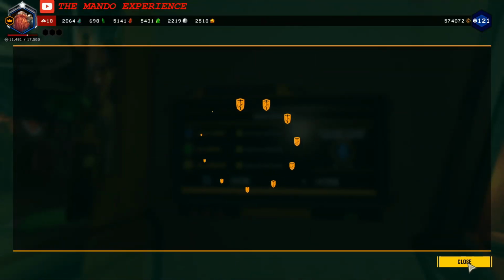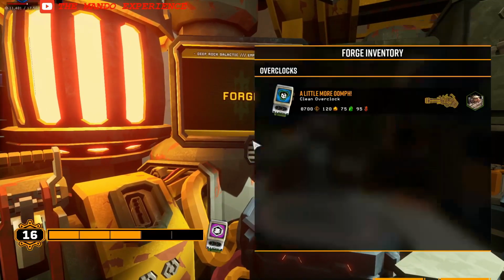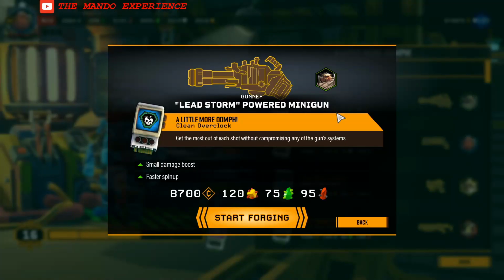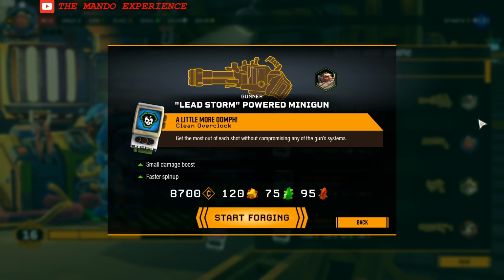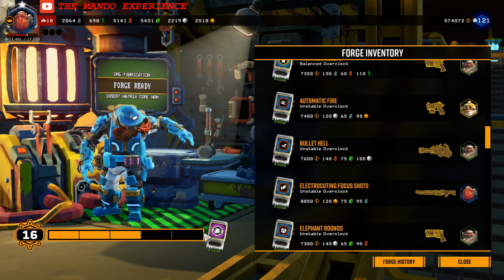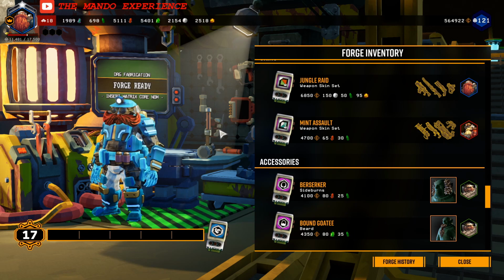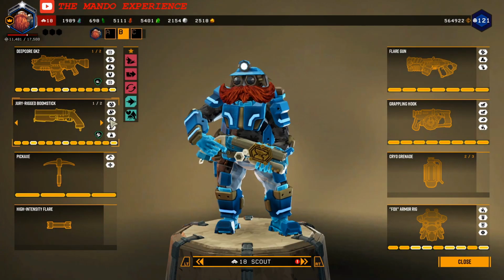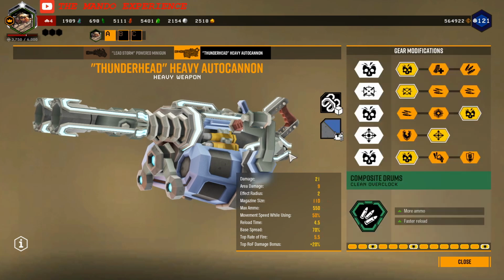Deep Rock Galactic | What is the forge???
I have been playing more and more on discord and find lots of new green beards asking questions on how to play the game.

Today I decided to make a video on what the forge is and what you can do there.

0:00 Video Start
0:40 What is the forge?
1:56 A look inside the forge
3:29 A look at gun over clocks
5:39 Clean over clock comparison
6:00 Balanced over clock comparison
6:19 Unstable over clock comparison
6:46 Mastery level explanation
7:31 Forging
8:38 Mastery level up & reward
9:23 Equipping over clocks
12:35 Thank you for watching